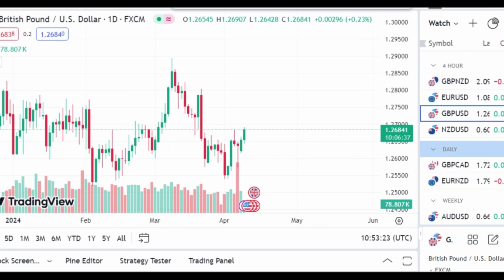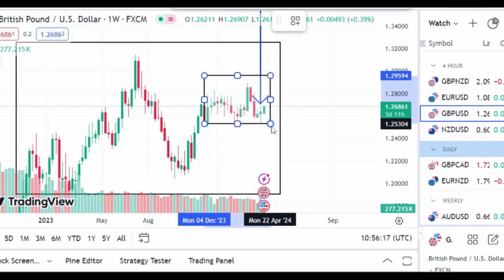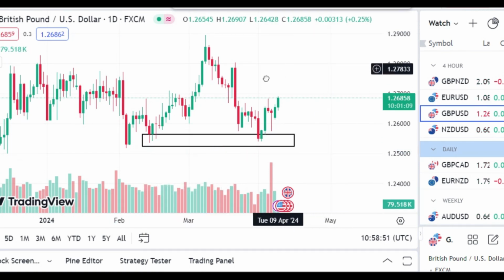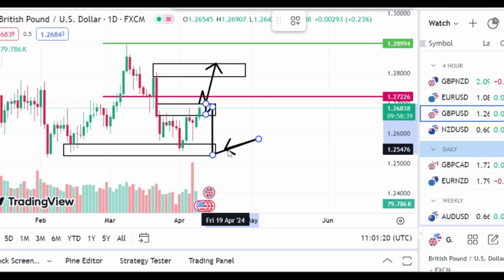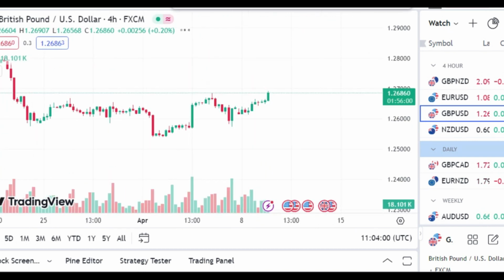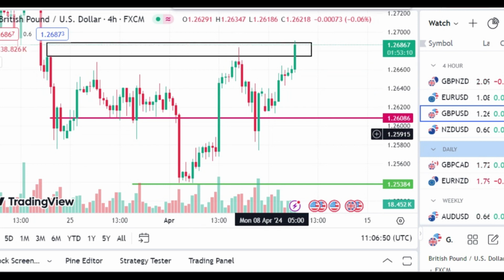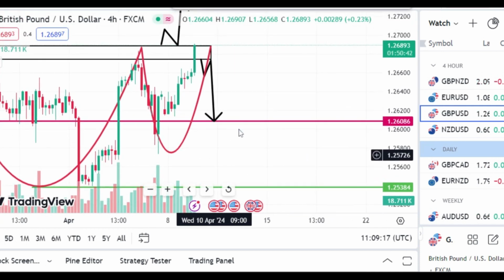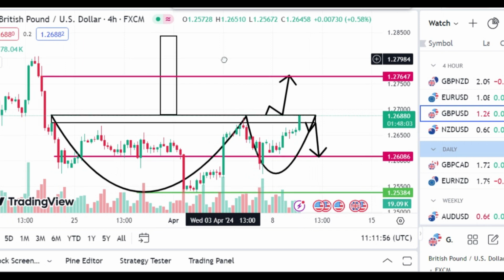GBPUSD april analysis in 3 steps. How to use multiple timeframe in the chart